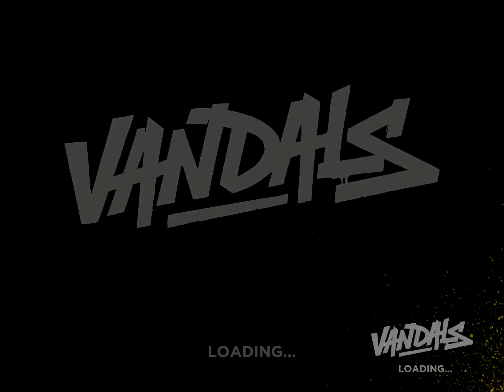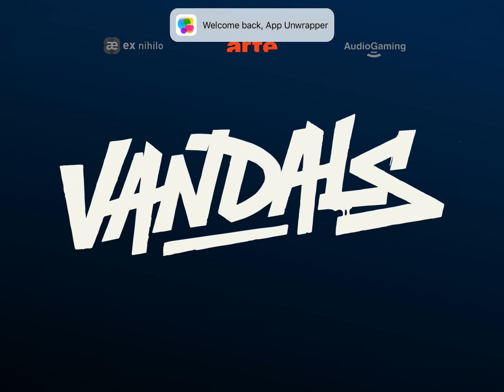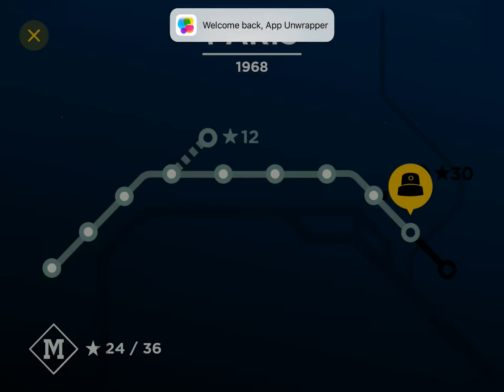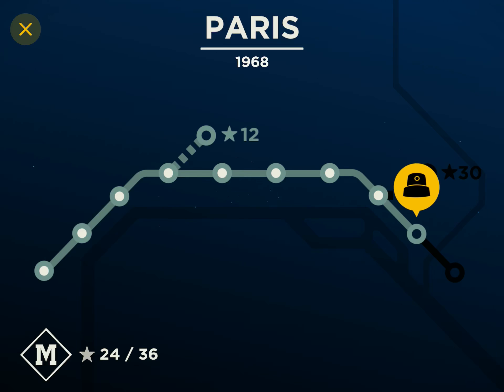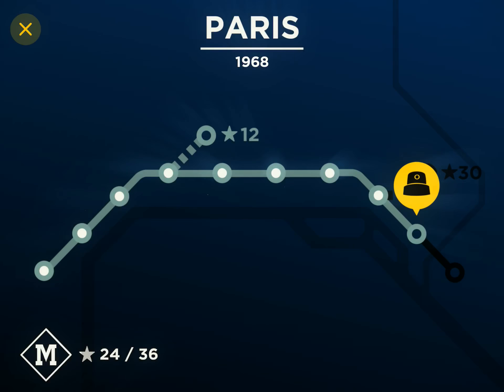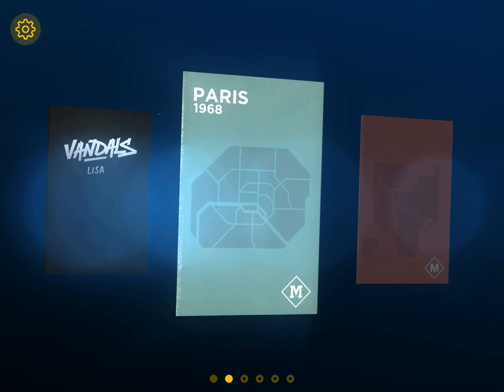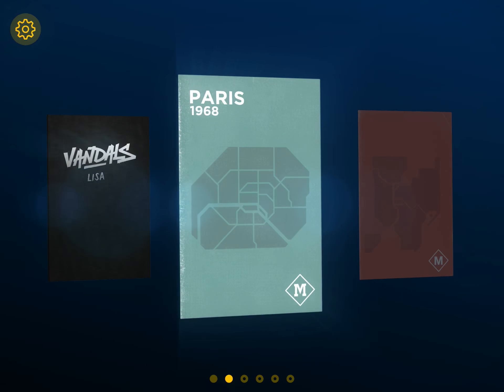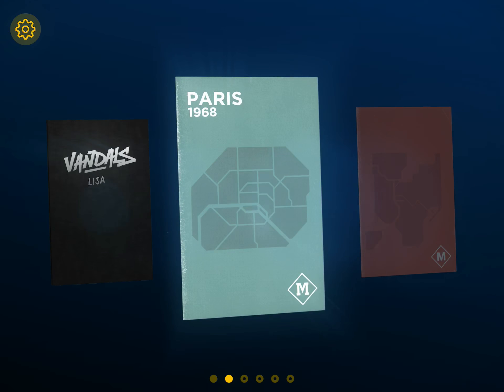Vandals: Paris Level 9-12 Walkthrough and Solution - 3 Stars (by ARTE Experience)